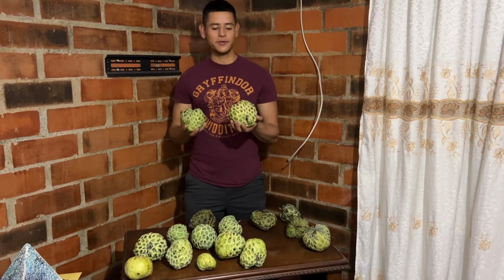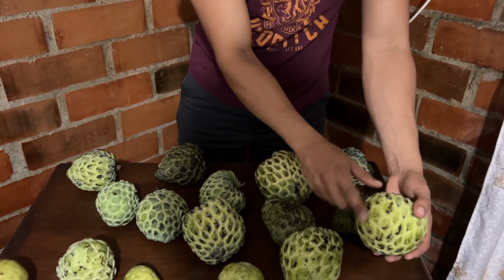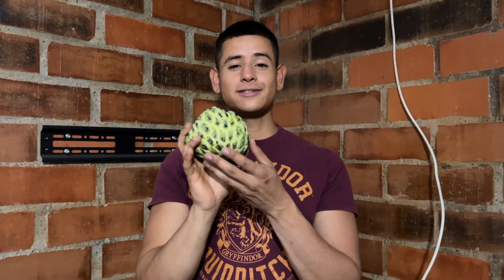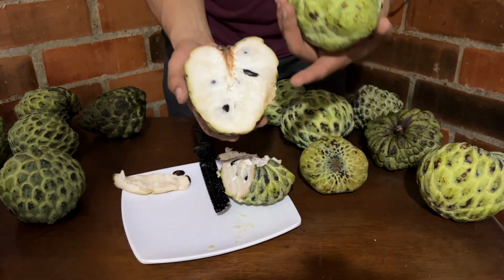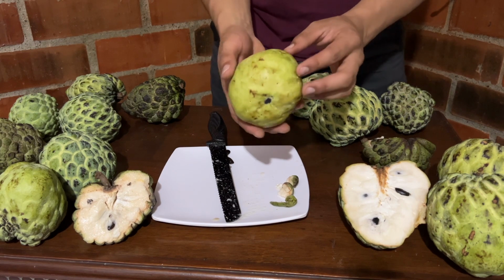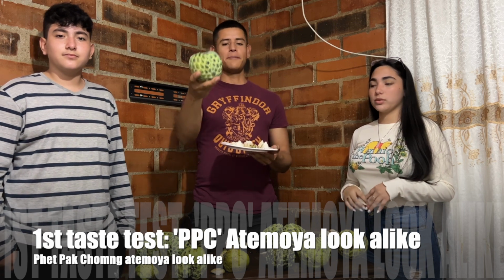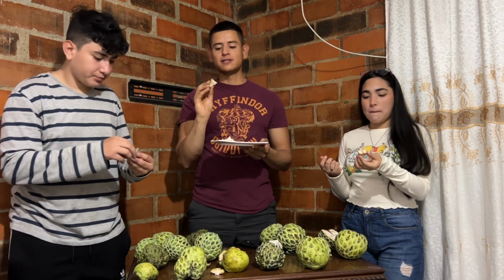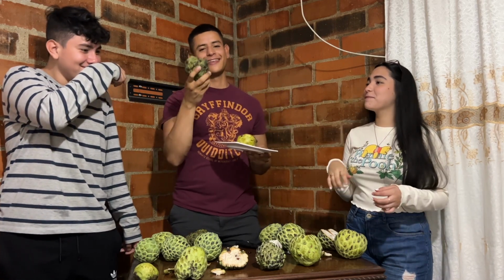Atemoya Talk: Atemoyas in Colombia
Hello everyone, in today's video I am talking about some delicious atemoya fruits I found in Cali, Colombia.

It is the month of December and atemoyas in Colombia are in full harvest mode. Some of the atemoyas I bought at the market vary in shape, size, texture and taste.

I found the atemoyas that look like 'Phet Pak Chong' (Although there not) to be very chewy and sweet. It reminded me alot like eating a sugar apple.

There was also a 'Seedless atemoya' that actually had very little to no seeds (in some of the fruit). This atemoya variety although was not sweet whatsoever.

What makes an atemoya an atemoya? The fact that is parents are the Chermioya (Annona cherimola) and Sugar apple (Annona squamosa).